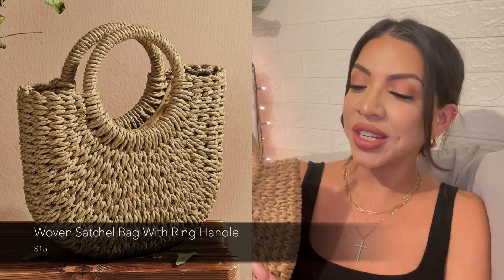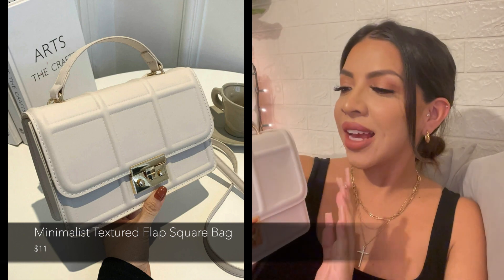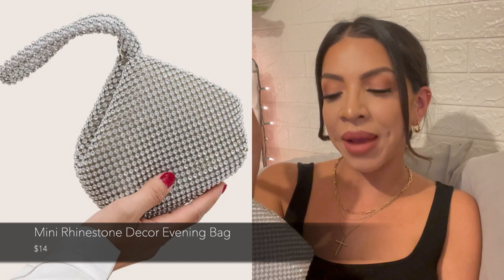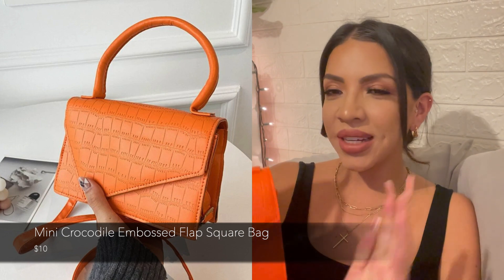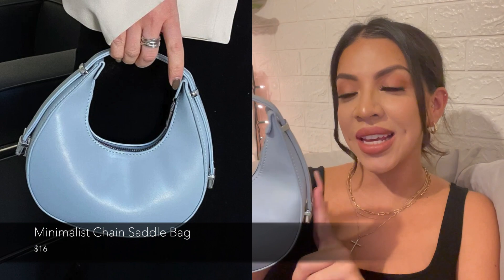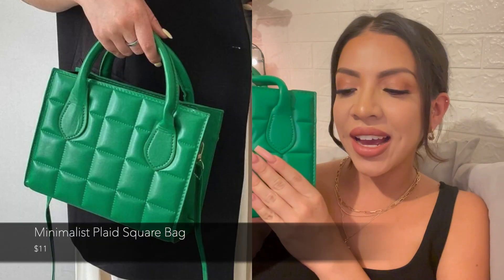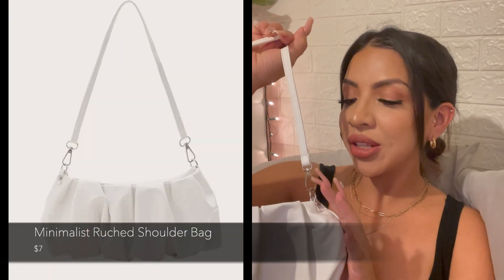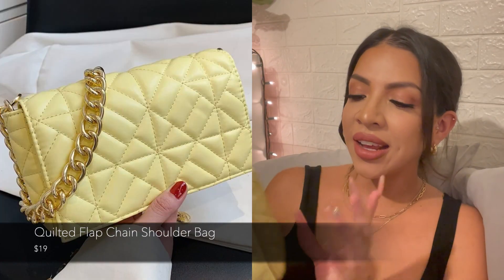Purse SHEIN Haul ♥ COLLECTION Summer 2022 Accessories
How many times can a girl say cute in one video? lol